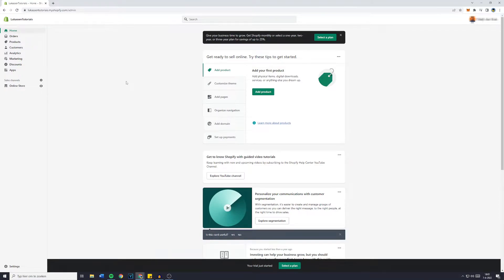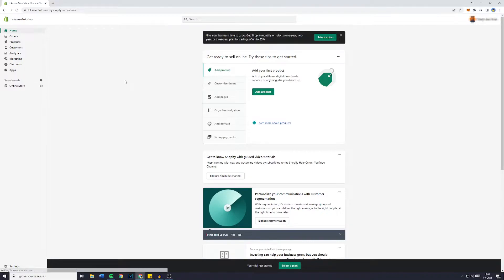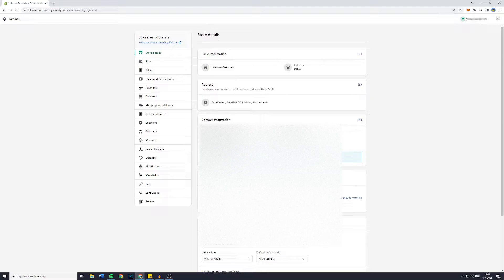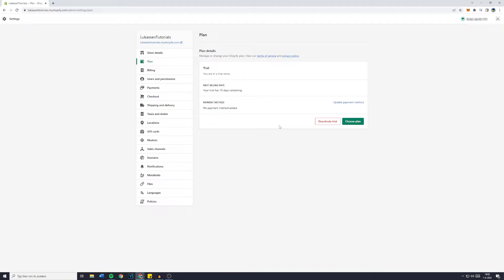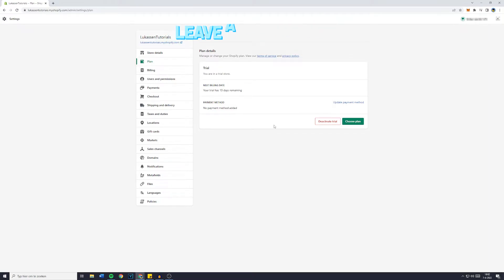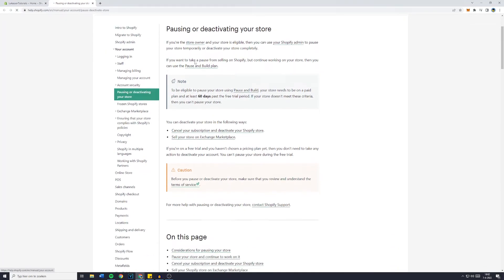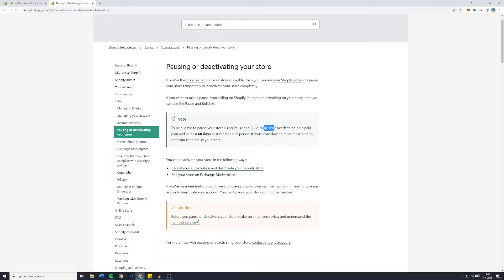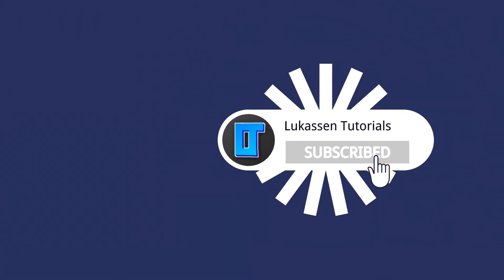How to Pause Shopify Store (Updated 2022)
This tutorial is about how to pause your Shopify store. So if you want to learn how to pause and build your Shopify store, this video is the video you are looking for!

I hope this tutorial - in which I showed you how to pause your Shopify store - was helpful. Alternative titles for this video could be: how to pause shopify store 2022, pause shopify store, shopify store pause, how to pause shopify, how to pause shopify store, how to pause shopify subscription, how to pause shopify store for maintenance, how to stop shopify store, how to pause shopify store 2020, how to pause shopify store 2021, how to close shopify store temporarily .